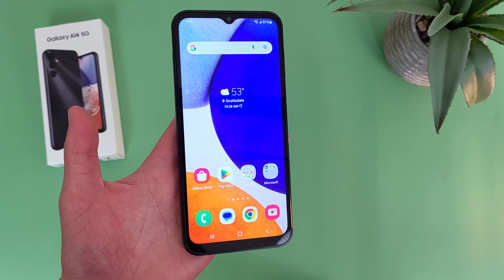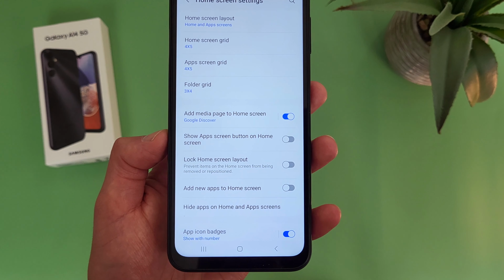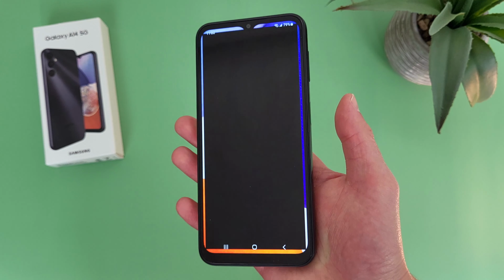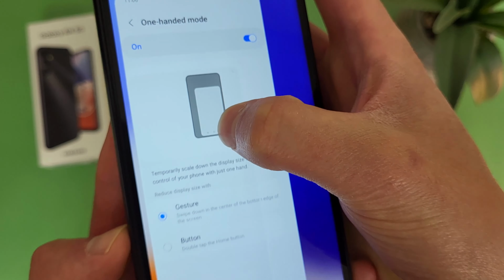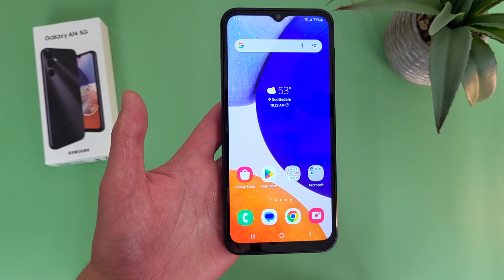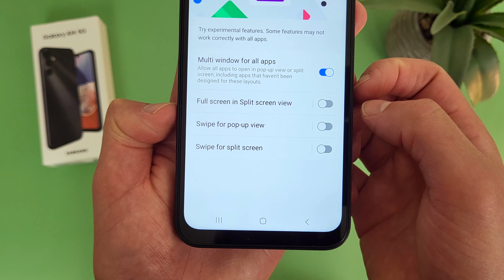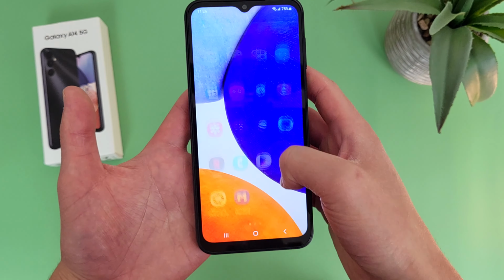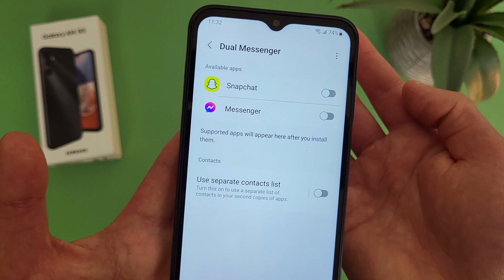Samsung Galaxy A14 5G - Tips, Tricks & Cool Features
📦 Product links!
Samsung Galaxy A14 5G (Amazon)

Samsung Galaxy A14 5G

❇️CURRENT DEALS
💰Carrier deals:

0:00 Introduction
0:22 Hide battery percentage
1:14 Google news feed
2:07 NFC settings
3:23 Side key shortcuts
4:30 One-handed mode
5:42 Font & display size
6:55 Labs
10:25 Refresh rate
11:15 Finger sensor gestures
11:49 Dual messenger
12:23 Conclusion